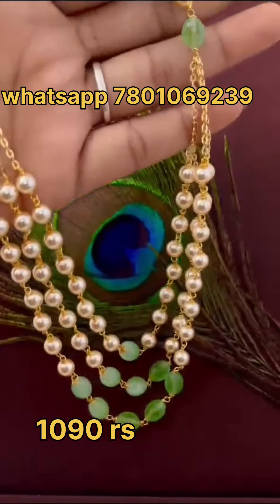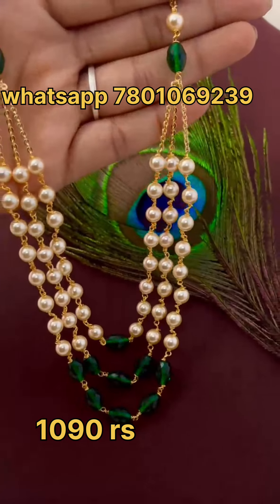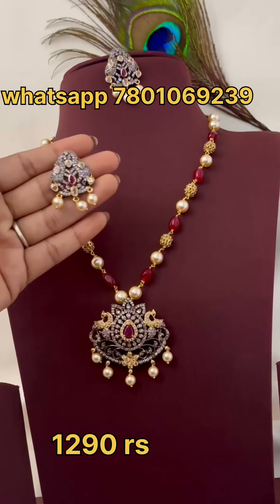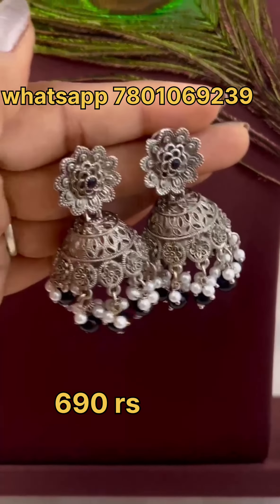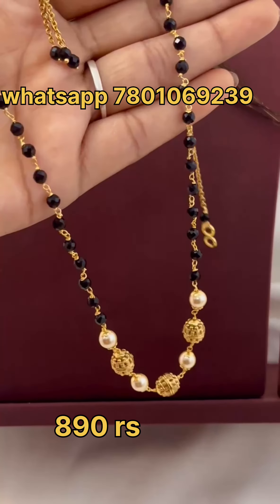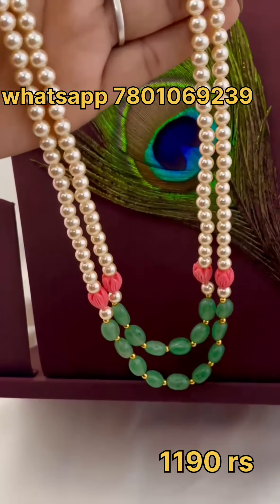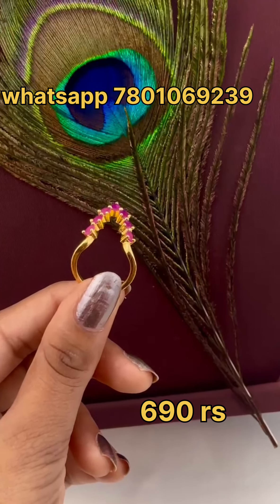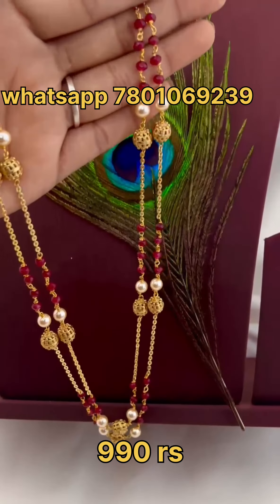Swarovski pearl chain | Swarovski pearl bracelet | micro gold plated chempswaralu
simple daily wear earrings and necklace sets |   crystal choker necklace sets | Priyanka imitaton jewellery

If you want to buy my products

2.please check or ask for the  availability
3.No Negotiations ,Prices are  fixed
4.dispatch will be in one or 2 days
5.After dispatch we will send the tracking number
6.you will receive in product 5 to 7 working days

note :Please make the video while unboxing the parcels , if product damaged, No replacement without video proof.

* The products shown in this video are not owned by Priyanka Kollections.

(Ignore Tags)

1 gram gold|
1 gram gold price|
1 gram gold rate today|
price of 1 gram gold|
1 gram gold rate in india today|
1 gram gold price today|
1 gram gold jewelry|
1 gram gold today price|
1 gram gold cost|
1 gram gold jewellery tanishq|
1 gram gold earrings|
price for 1 gm gold|
1 gram gold mangalsutra|
1 gram gold jewellery online shopping cash on delivery|
1 gram gold chain|
1 gram gold ring price for girl|
1 gram gold coin price|
1 gram gold necklace|
1 gram gold bangles|
1 gram gold jewellery online|
1 gram gold maang tikka price|
1 gram gold coins|
1 gram gold jewellery wholesale|
price of 1 gram gold coin|
1 gram gold earrings designs with price|
1 gram gold temple jewellery online shopping|
1 gram gold necklace designs with price|
1 gram gold mangalsutra tanishq|
1 gram gold long mangalsutra designs with price|
1 gram gold mangalsutra in png with price|
one gram gold|
one gram gold jewellery|
one gram gold jewelry|
one gram gold rate|
jewellery in one gram gold|
rate for one gram gold|
rate of one gram gold|
one gram gold today rate|
one gram gold price|
price for one gram gold|
one gram gold earrings|
price of one gram gold|
one gram gold necklace|
one gram gold chain|
one gram gold bangles|
one gram gold cost|
one gram gold mangalsutra|
one gram gold jewellery online|
one gram gold ring|
mangalsutra in one gram gold|
one gram gold price today|
one gram gold today price|
one gram gold long haram online shopping|
one gram gold haram|
one gram gold long chain|
one gram gold shop near me|
one gram gold earrings price|
one gram gold nallapusalu|
one gram gold set|
earrings design
earrings making at home
earrings gold designs 2023
earrings haul
earrings gold
earrings new models
earrings design gold
earrings making
earrings for men
earrings collection
earrings gold designs 2024
earrings new models gold
earrings kaise banate hain
earrings ring design
beads jewellery collection,
beads jewellery,
beads jewellery collection gold,
beads jewellery collection hyderabad,
beads jewellery online shopping,
beads jewellery collection telugu,
beads jewellery wholesale,
beads jewellery designs in gold,
beads jewellery collection one gram gold,